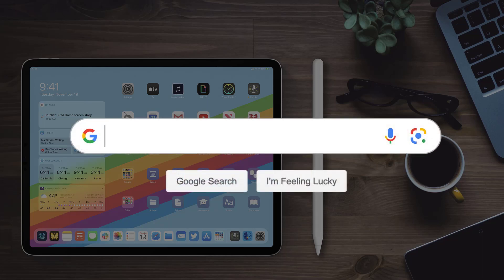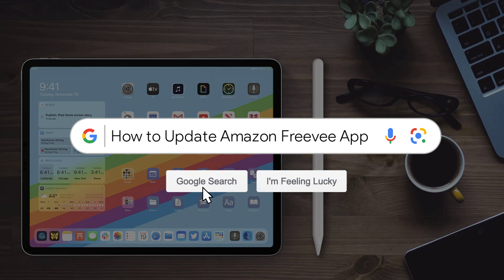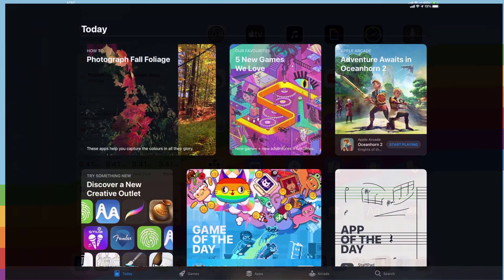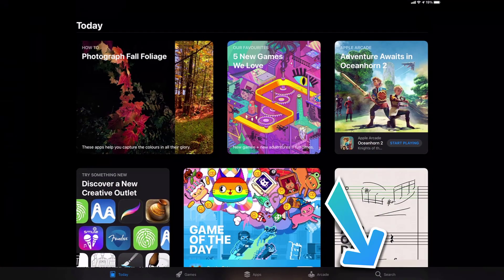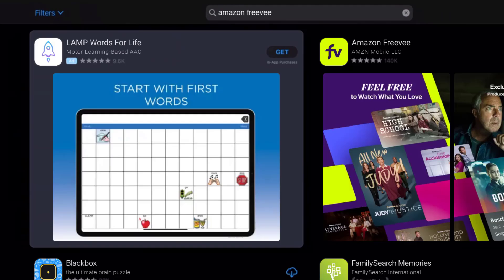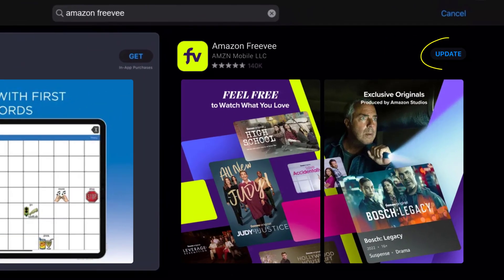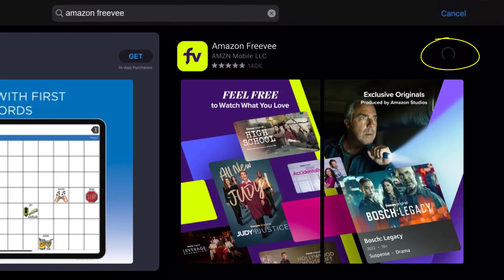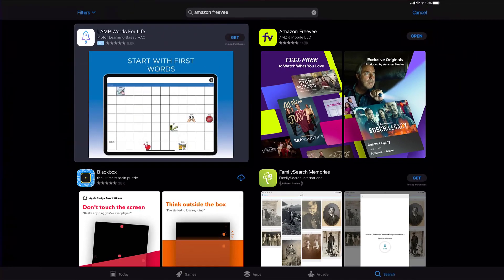How to Update Amazon Freevee App On iPad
In this video, I'll show you How to Update Amazon Freevee App On iPad. This is the easiest and fastest way to Update Amazon Freevee App On iPad. Make sure you watch until the end of this video to find out How to Update Amazon Freevee App on iPad. These methods work on iPadOS 13 as well as iPadOS 14, iPadOS 15 and iPadOS 16. Hope you enjoy!

Video Parts:
00:00 Intro: How to Update Amazon Freevee App on iPad
00:06 Updating Amazon Freevee App
00:25 Outro: Ending